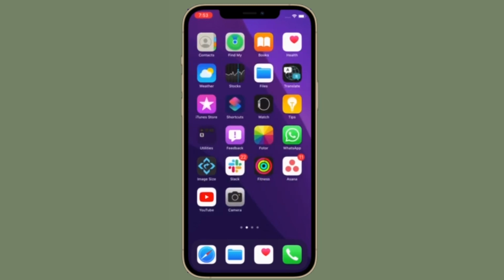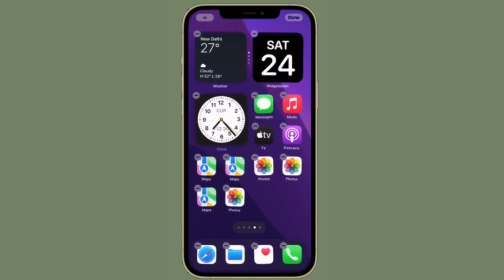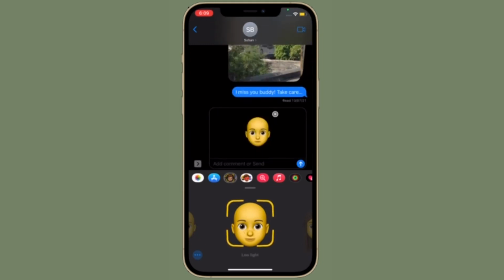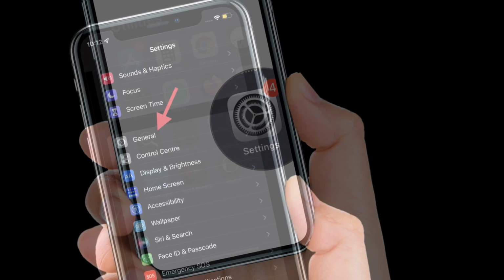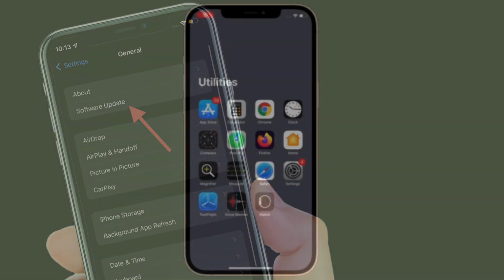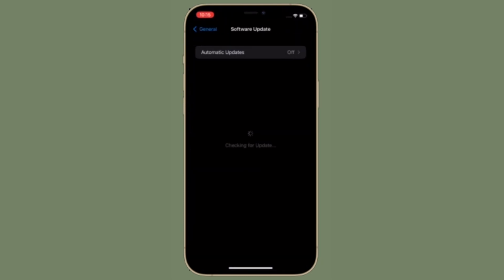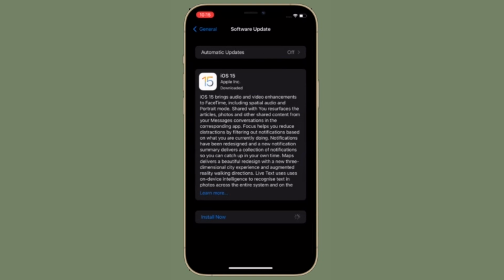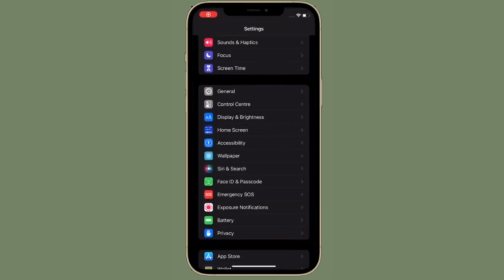iOS 15 Download Stuck? Here is How to Download and Install iOS 15 Fast 🔥🔥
Can’t download iOS 15/ iPadOS 15? Here is how to update to iOS 15/ iPadOS 15 on iPhone and iPad fast and securely.